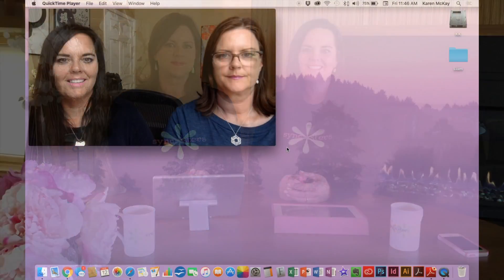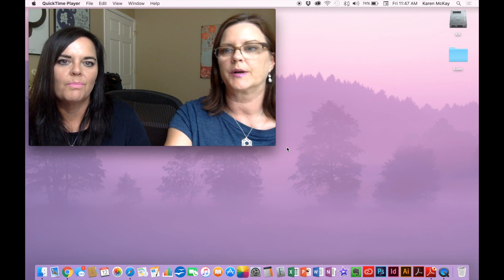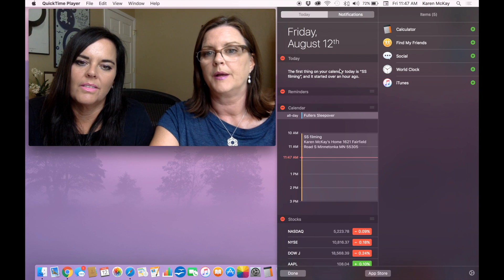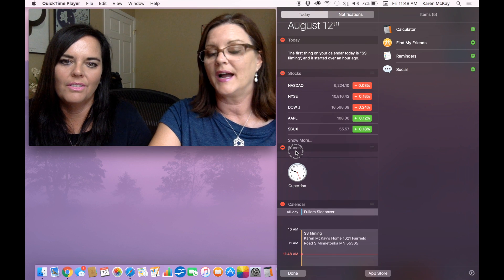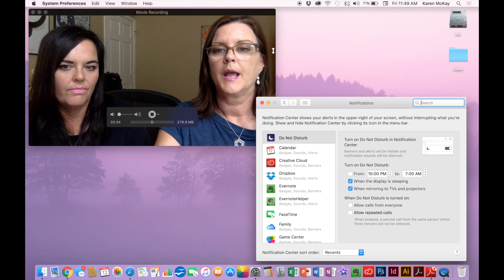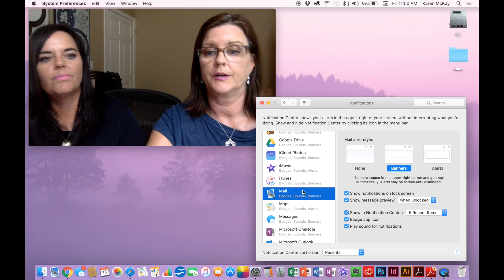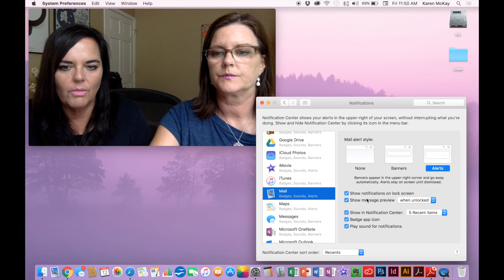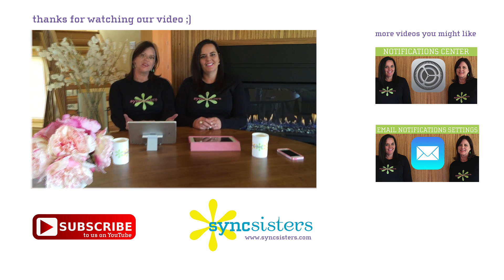Notifications - Mac OS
Everyone loves notifications on their iPhone, but did you know your Mac has notifications too? In this video we show you how to set up and customize notifications on your Mac. Learn how to get those banner alerts and beeps working for you on your Mac!